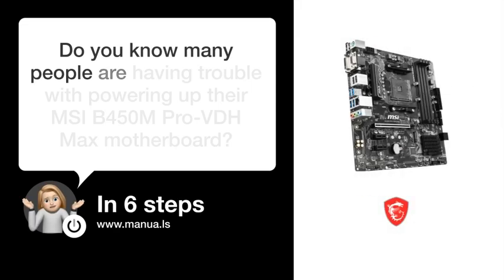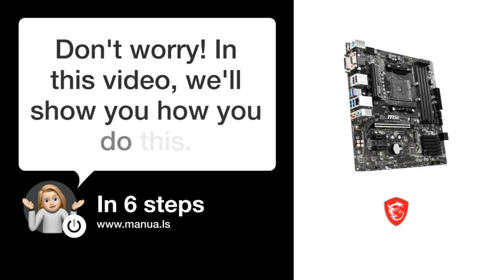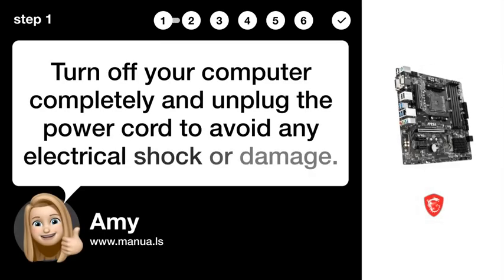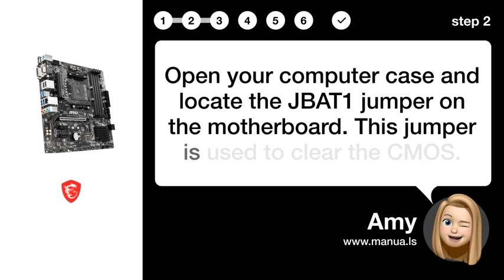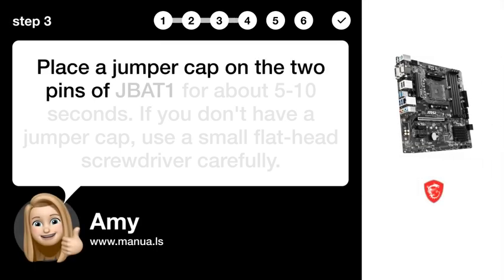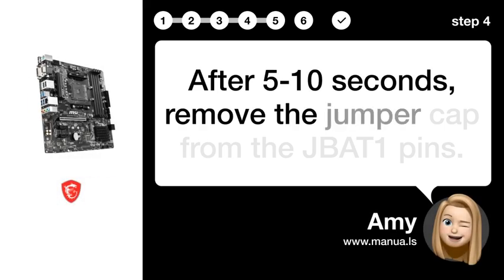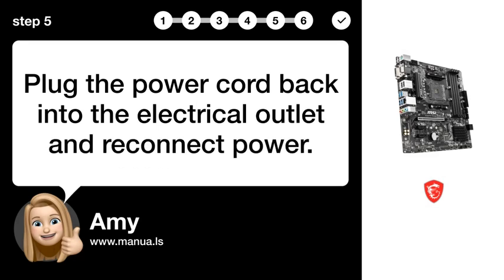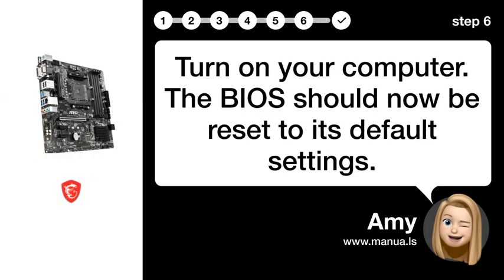How to Reset Power on the MSI B450M Pro-VDH Max | A Beginner's Guide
📺 Learn how to reset power on the MSI B450M Pro-VDH Max motherboard in this beginner's guide! Watch this video to find out how!.

📖 In 6 steps:
1. Turn off your computer completely and unplug the power cord to avoid any electrical shock or damage.
2. Open your computer case and locate the JBAT1 jumper on the motherboard. This jumper is used to clear the CMOS.
3. Place a jumper cap on the two pins of JBAT1 for about 5-10 seconds. If you don't have a jumper cap, use a small flat-head screwdriver carefully.
4. After 5-10 seconds, remove the jumper cap from the JBAT1 pins.
5. Plug the power cord back into the electrical outlet and reconnect power.
6. Turn on your computer. The BIOS should now be reset to its default settings.

📚💬 Manual and other questions:
On our site, you can find the complete manual for the MSI B450M Pro-VDH Max. There, you can also ask your question to other MSI B450M Pro-VDH Max users.